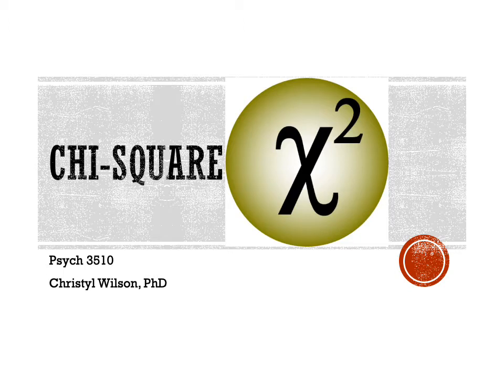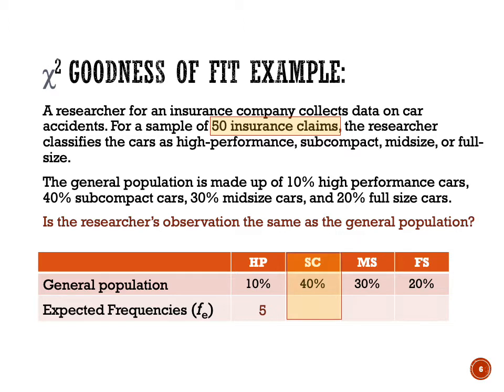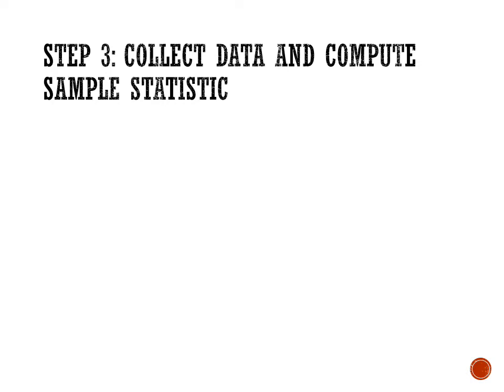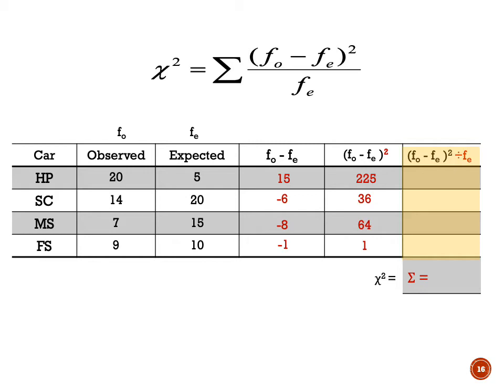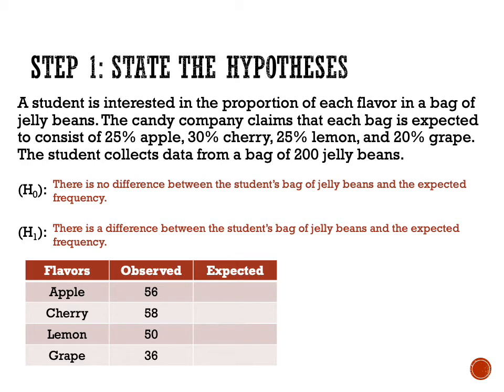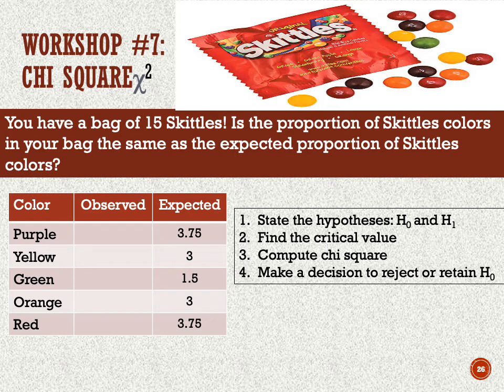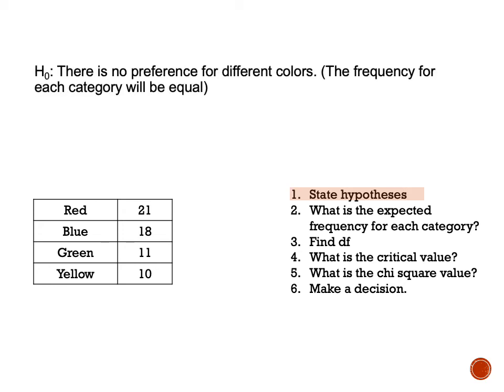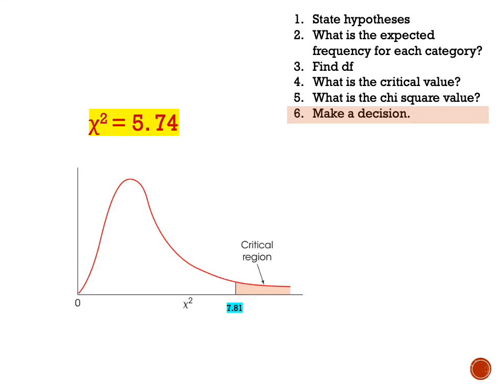Chi Square Lecture